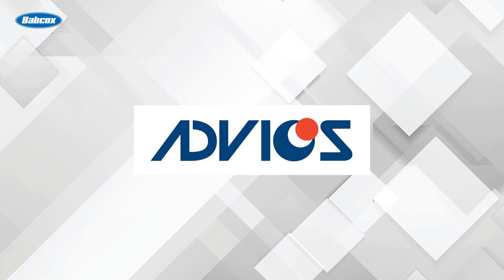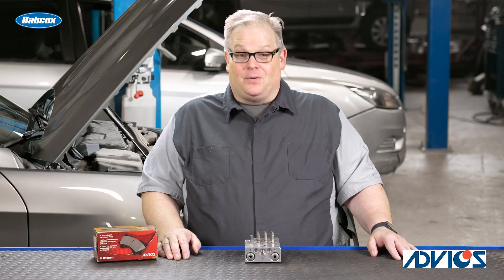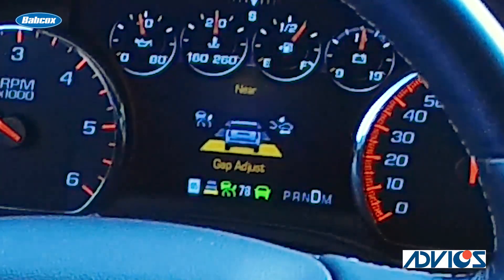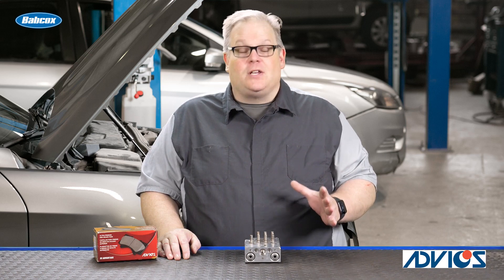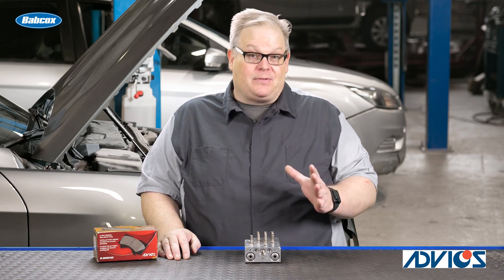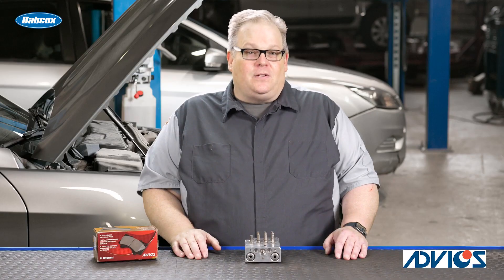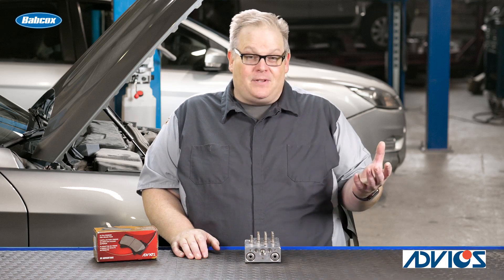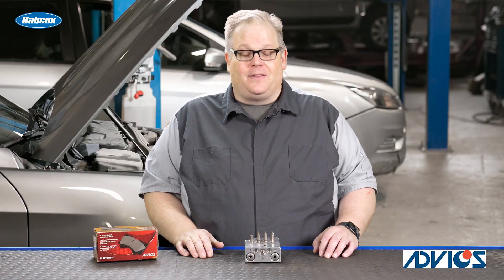Adaptive Cruise Control And Brake Pads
In this video, Andrew Markel discusses the importance of using high-quality brake pads for vehicles with adaptive cruise control.
The corrections could take longer to bring the vehicle under control if the brake pads don’t produce enough friction. If the new friction material is too aggressive, it could cause abrupt corrections or even an over correction. If a customer complains of these conditions, take a look at the brake pads and ask if they have recently been replaced.